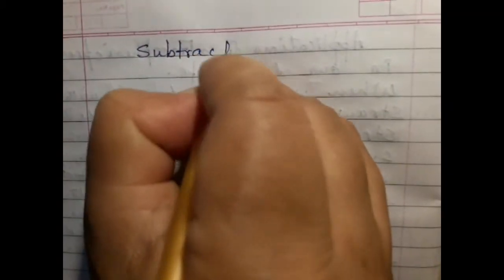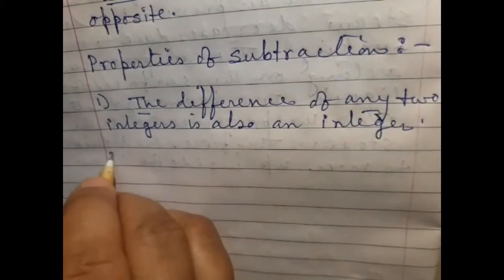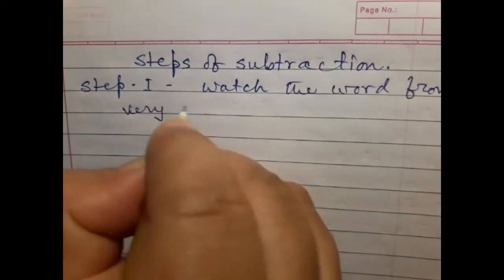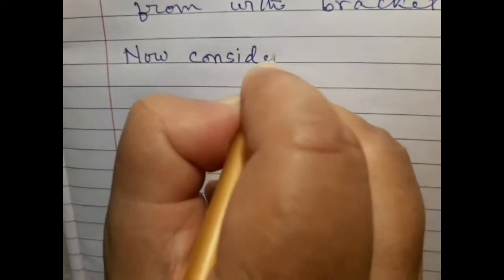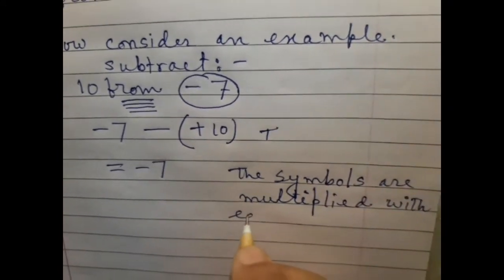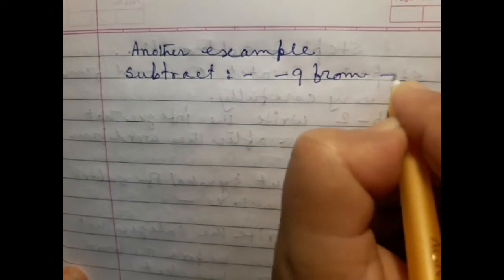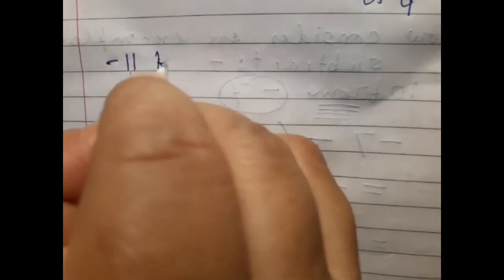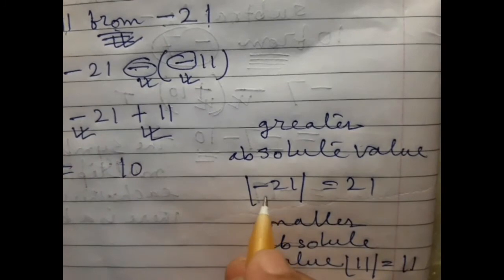DAV Class 6 Maths| Solution |CH 3 WS 5 Subtraction of Integers||Online Classes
Home Assignment
3.Subtract the first one from the second one.
a) 9, 4
= 4 - 9
 = - 5

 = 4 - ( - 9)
= 4 + 9
= 13

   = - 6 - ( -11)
   = - 6 + 11
   = 5

Q4.Subtract - 6 from 3 and 3 from - 6.Are the results same?

Ans. STEP 1.      Focus on the word from
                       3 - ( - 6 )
                      = 3 + 6 = 9
         STEP 2.      Focus on the word from
                        - 6 - ( + 3 ) =  - 6 - 3  = - 9
   Hence , the results are not same.
Q5 Sum of two integers is 48.I one of them is - 25 , find the other.

Ans.Sum integers = 48 i.e ( one + other = 48).     One integer = - 25
           Other = 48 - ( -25)  i.e( Sum - One )
                       = 48 + 25
                       = 73

Q7.Subtract the sum of 38 and  - 49 from - 100.
Ans STEP 1.  Sum of 38 and  - 49
                     = 38 + ( -49)
                     = 38 - 49   =  - 11
STEP 2. Sum subtracted. from - 100
                Focus on the word FROM
              - 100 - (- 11) = - 100 + 11 = - 89

Q8.Find the value of : -
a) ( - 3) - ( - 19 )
Ans.    - 3 + 19 = 16

     = - 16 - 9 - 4 + 6 (Arrange -ve integers)

     = 71 + 42 + 15 - 83 ( Arrange +ve integers)

h) 637 + 350 + ( - 237 ) + ( - 900 )
i) 927 + ( - 517 ) + ( -518 )
j) ( - 273 ) + ( - 541 ) +900 + ( -511 )